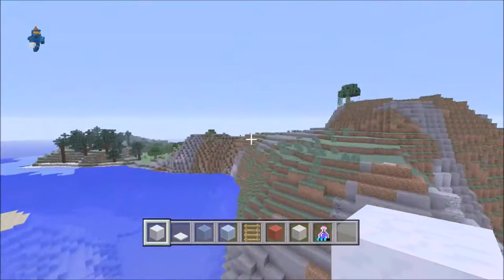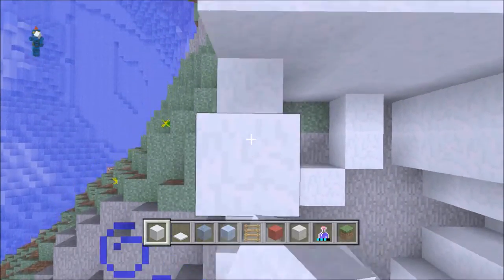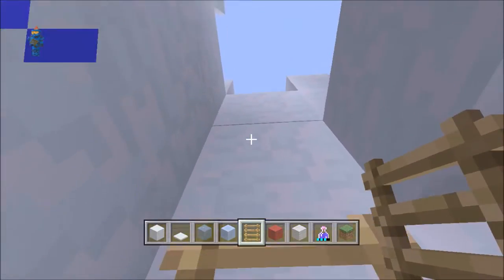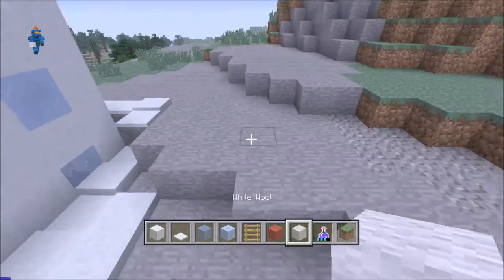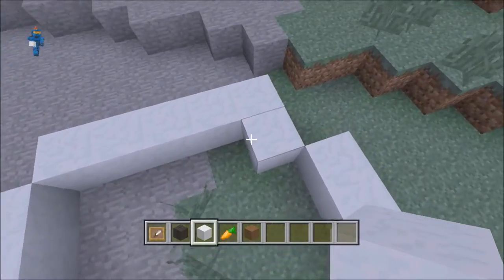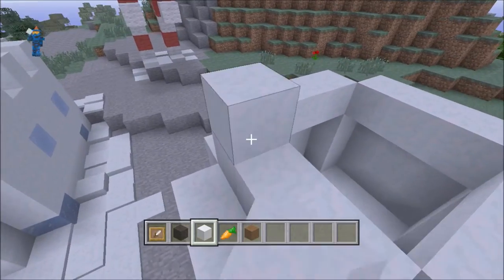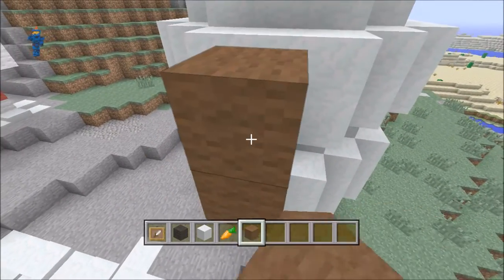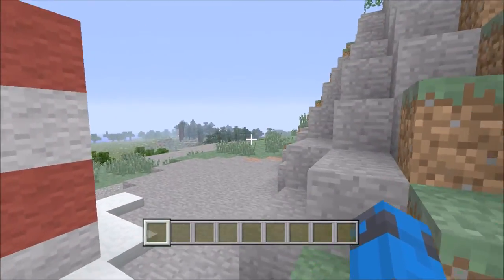3 Things you MUST add to your Minecraft World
Hey Guys, I'm back with a Minecraft video: this time showing three things you should add to your world to make it more festive.